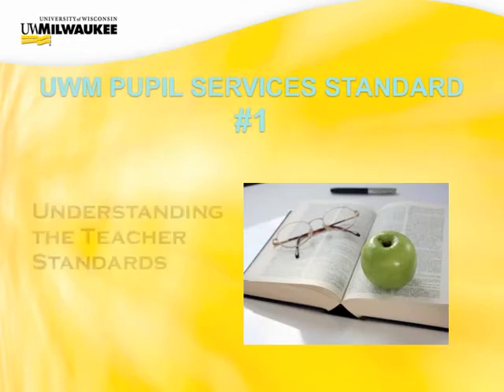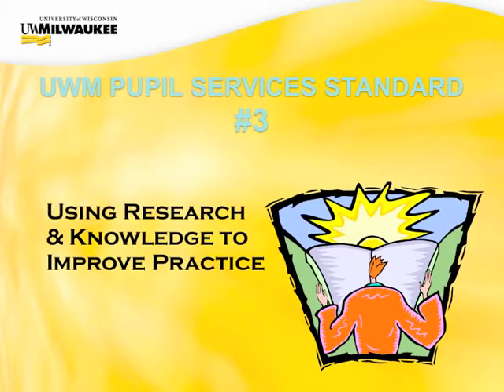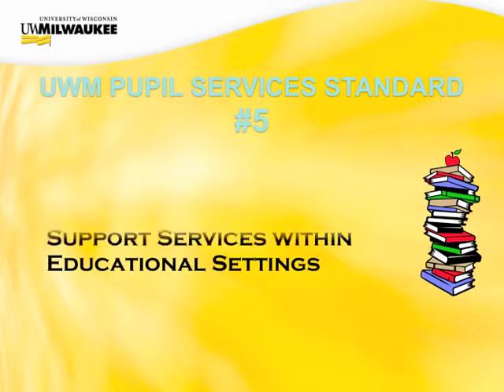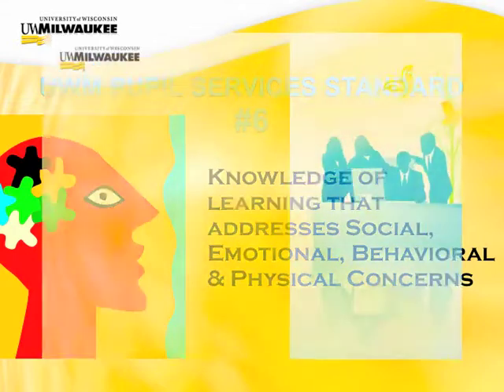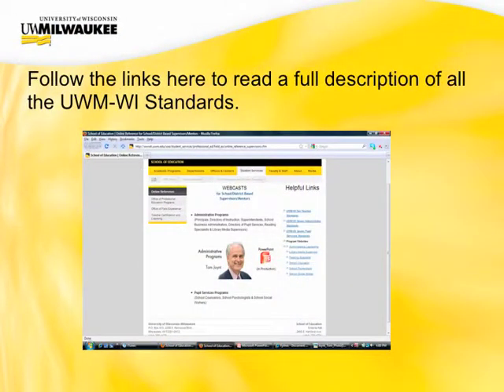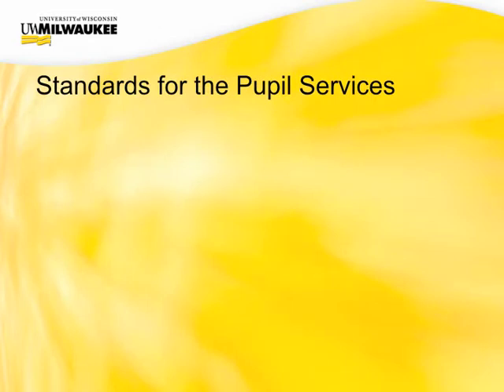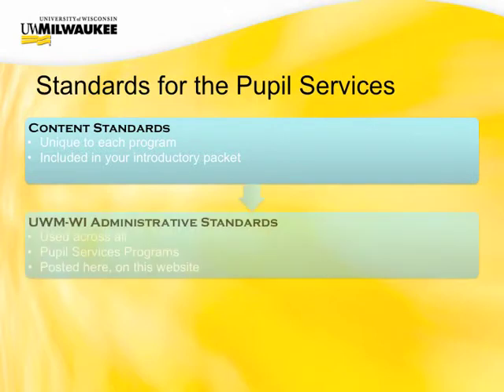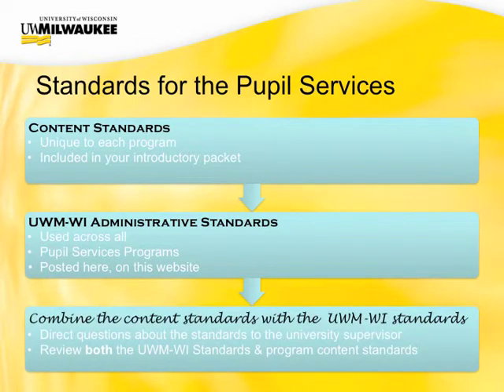Pupil Services Standards - Webcast